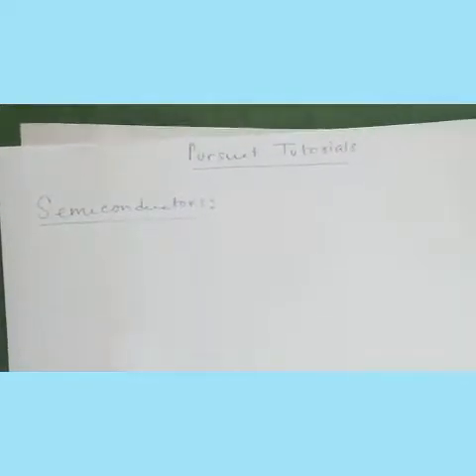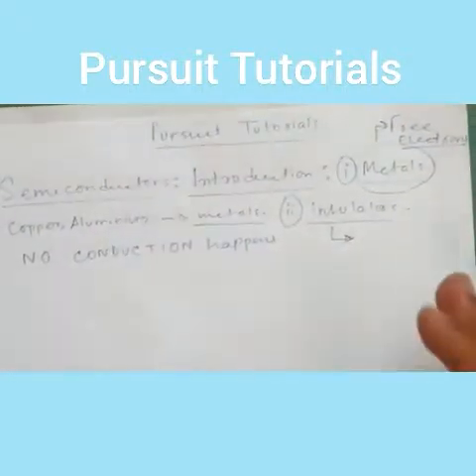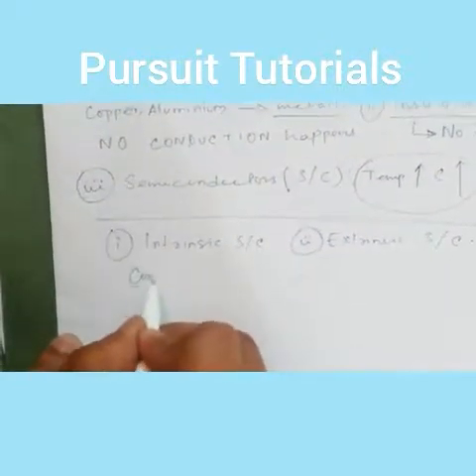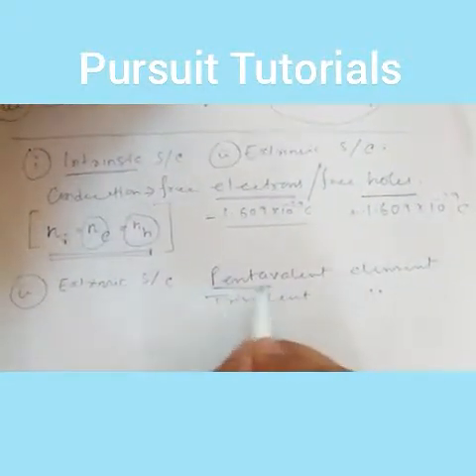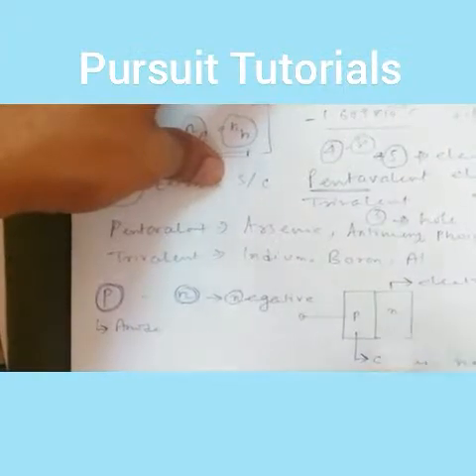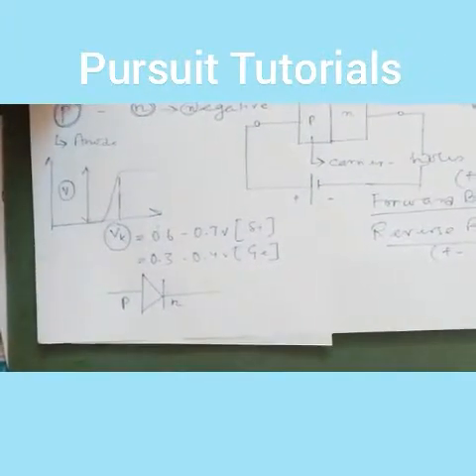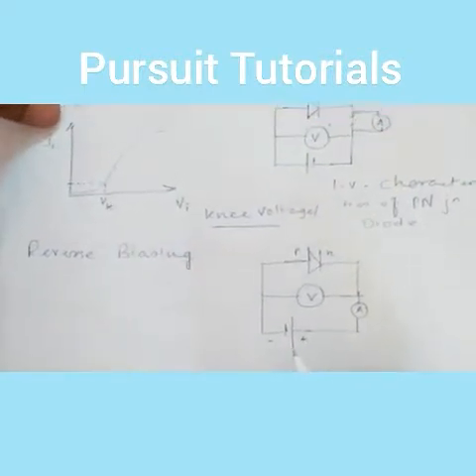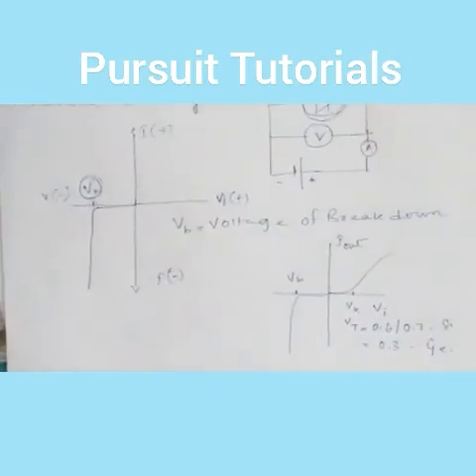Pursuit Tutorials-Introduction to Semiconductors